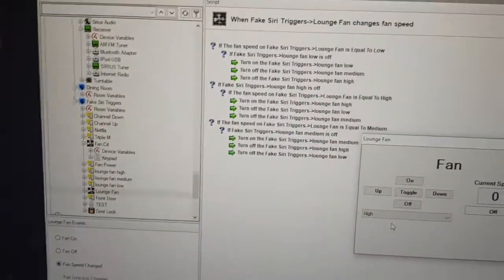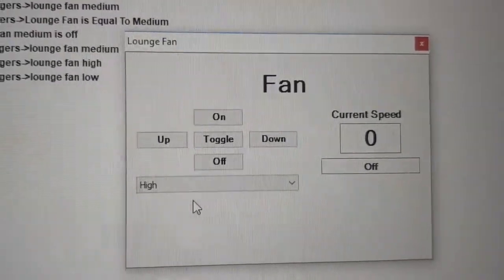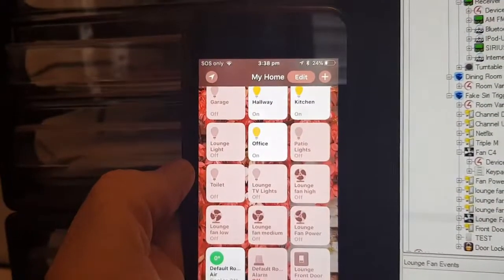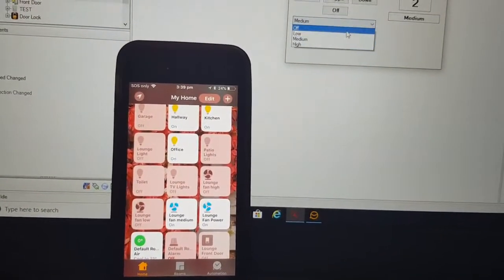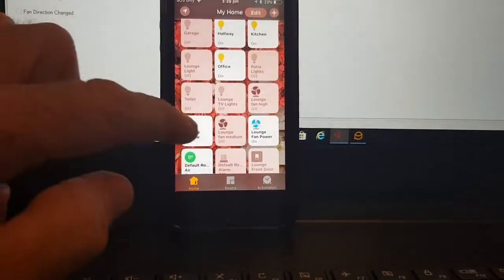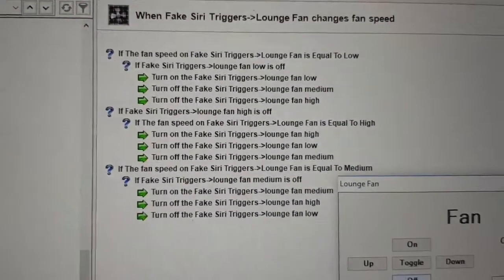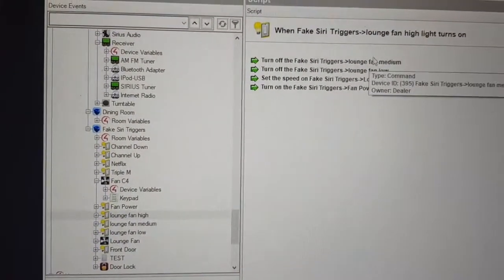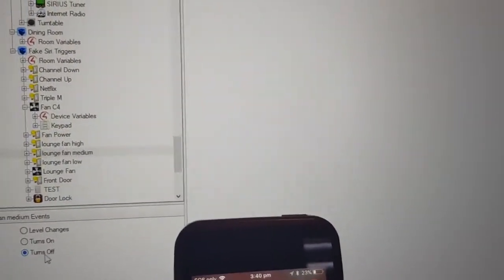Control4 Apple Homekit 3rd Party fan control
Small video showing 2 way feedback of Control4 Homekit integration with Apple Siri control of Clipsal Cbus Fans.

With status changes showing on Cbus keypads, Control4 touch screens and Apple Homekit.